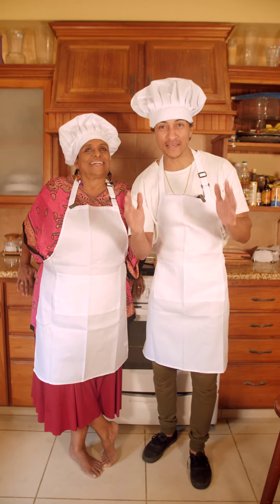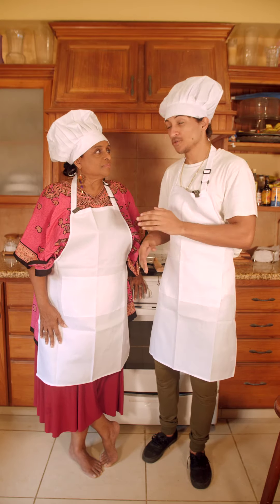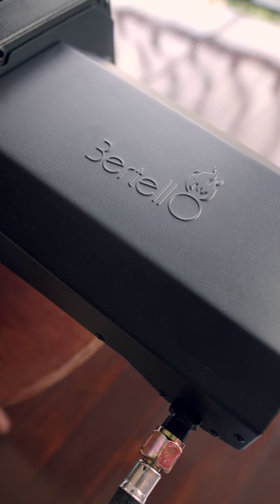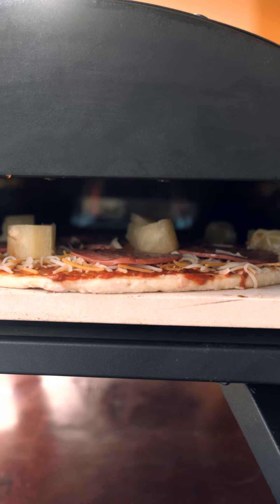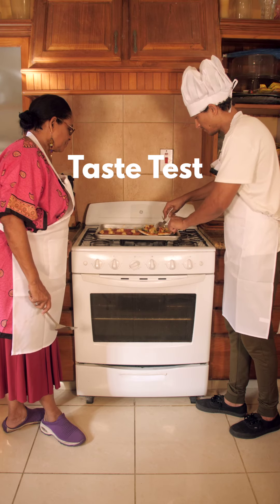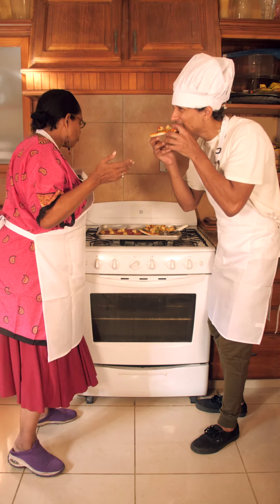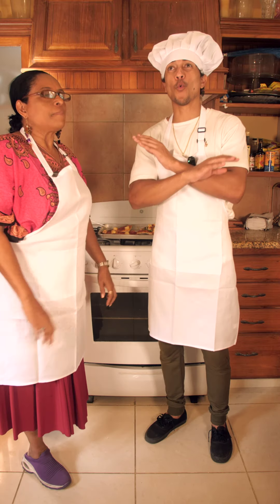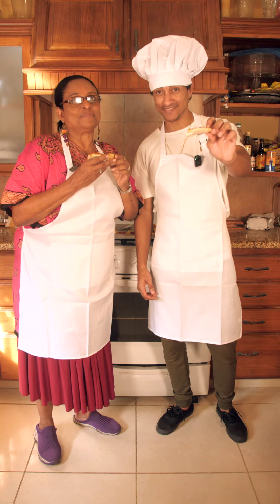Bertello Pizza Oven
Pizza night just got more delicious with the amazing Bertello Pizza Oven! 🍕💫 Get ready to indulge in mouthwatering slices of cheesy goodness for only $2940. Don't miss out on this incredible deal! 🙌🔥